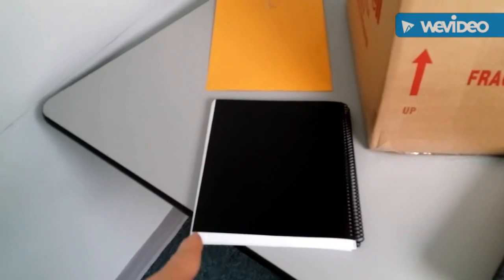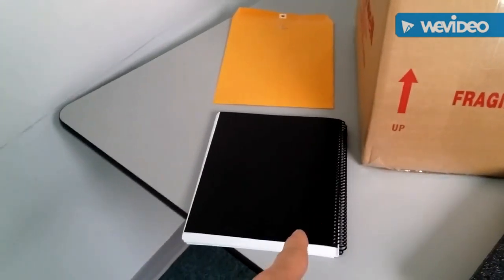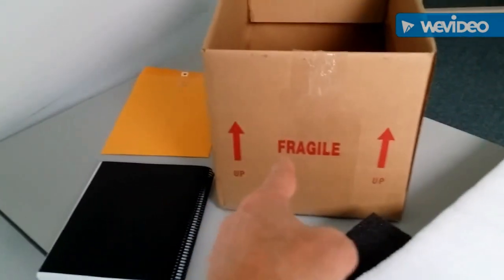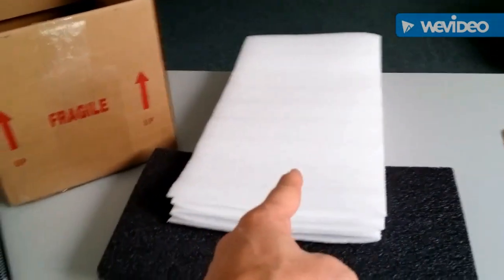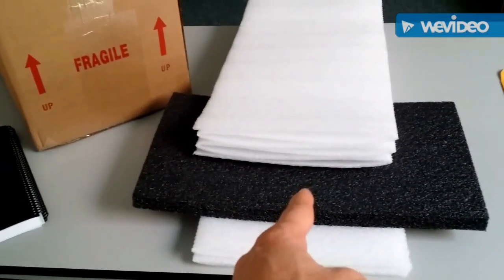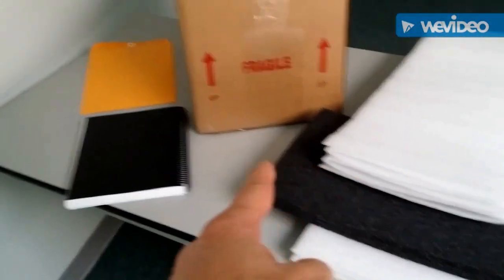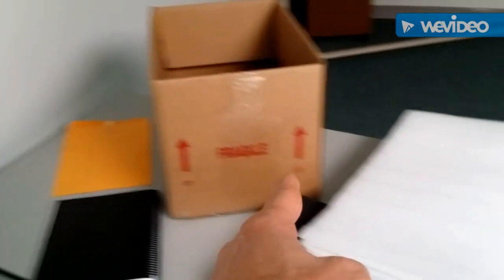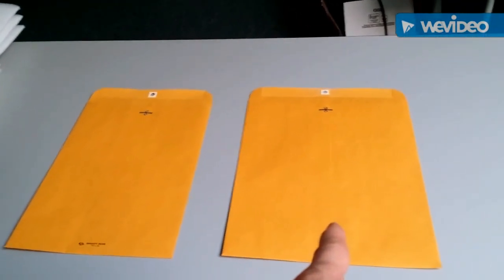[12] Seeing waste (explained) || Shipping || 2 Second Lean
Problem:
Lack of forethought

Seeing the wastes:
OVERPRODUCTION -
INVENTORY -
TRANSPORTATION -
DEFECT -
OVERPROCESSING -
EXCESS MOTION -
WAITING -
Genius/Intellect/Skills/Talent - UNDERUTILIZED

1 - Could it have been made EASIER?  Yes
2 - Could it have been made BETTER?  Yes
3 - Could it have been made FASTER?  Yes
4 - Could it have been made CHEAPER?  Yes